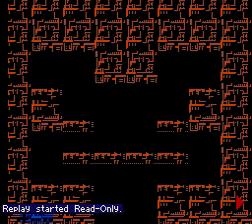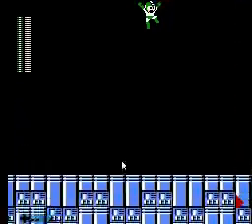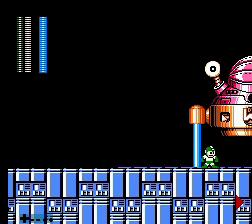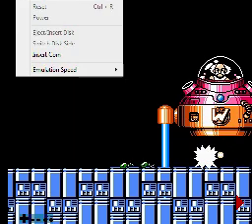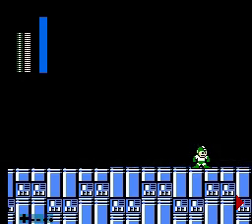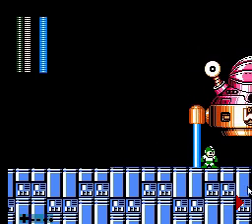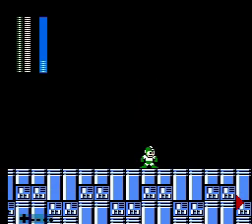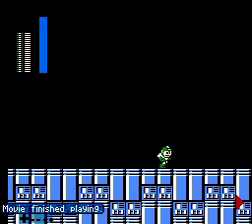Mega Man 3 - How to quick kill Wily Machine 3